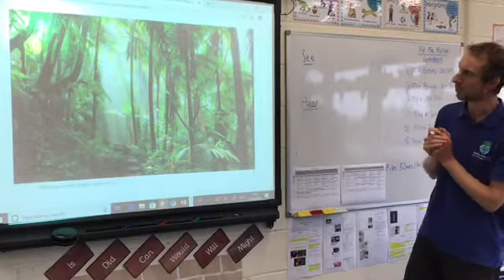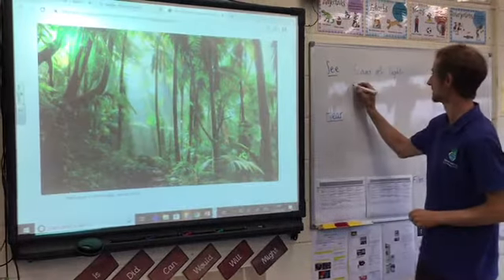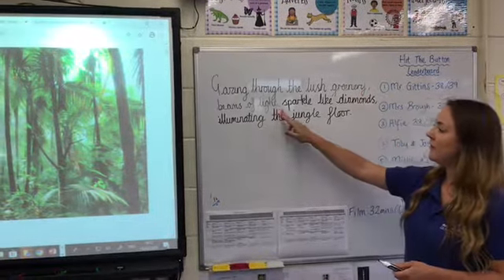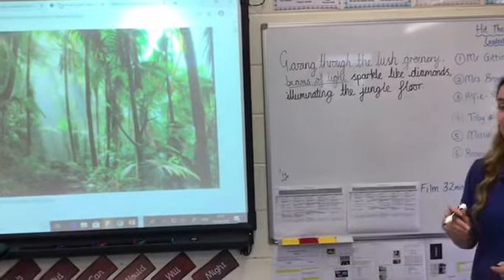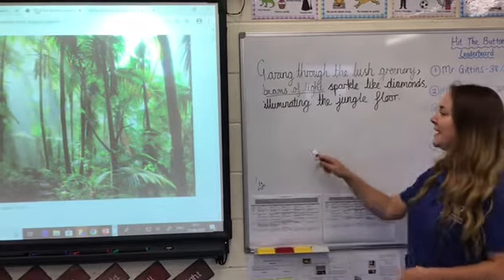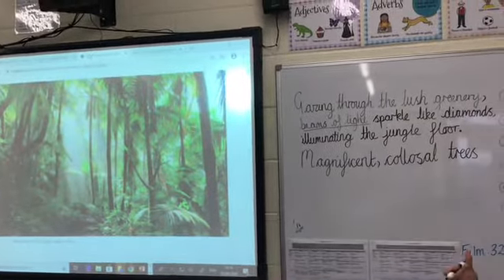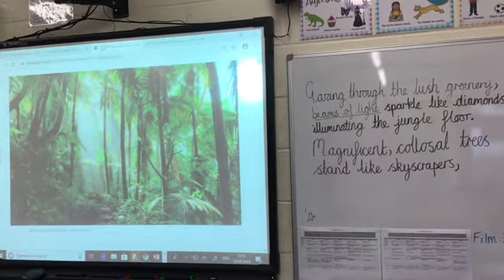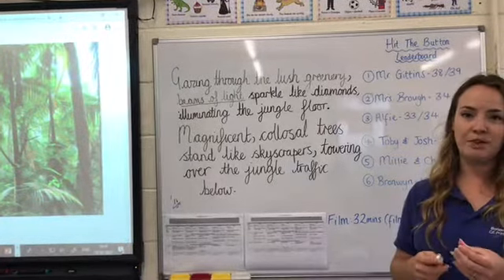Writing a description